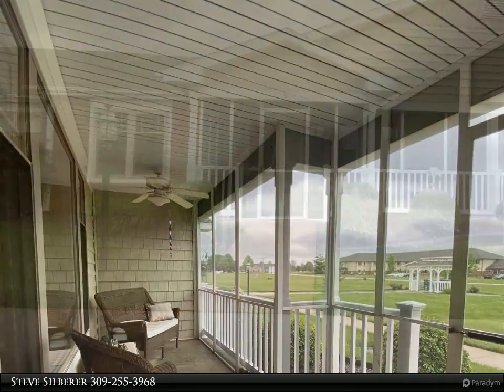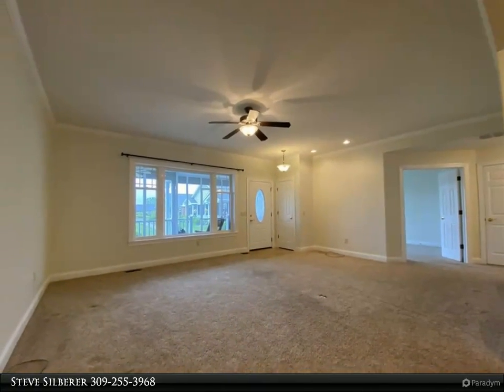Century 21 Purdum-Epperson, Inc. - A9 MEADOWLARK Lane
Please enjoy this property video created by Century 21 Purdum-Epperson, Inc.

A9 MEADOWLARK Lane
Macomb, IL 61455
$165,000, 2 bed, 2.00 bath, 1,304 SF, MLS# PA1225080

Affordable, low maintenance and newer construction is what you will find at the Grand Prairie Villas. This townhouse offers just over 1300 sq ft of living space all on one level with no steps. With an open living concept this home has a living room with attached dining that is open to the kitchen, all with 9’ ceilings, crown moldings, wide base moldings and freshly painted. The kitchen has beautiful cabinets, stainless steel appliances and counter seating. Off the attached 2 car garage is the laundry/mud room. The master bedroom has a large walk-in closet and on suite bath with walk-in shower. There is a guest bedroom/den and full bath, wonderful screened porch that overlooks the common area at Grand Prairie, a great place for walks and other great features for you to enjoy.

2 full bath

Steve Silberer
Century 21 Purdum-Epperson, Inc.